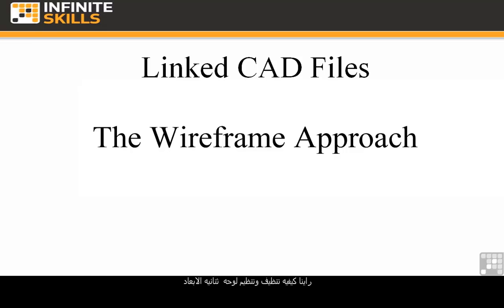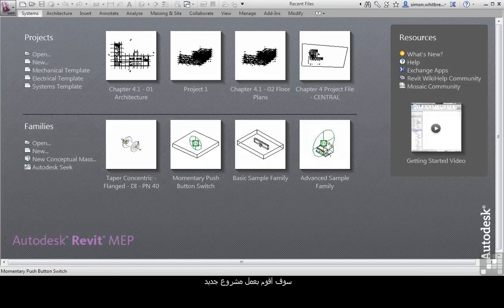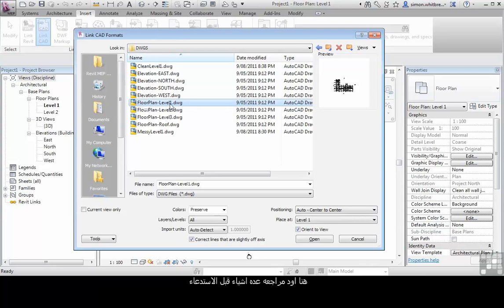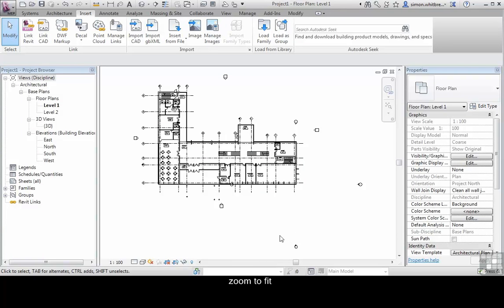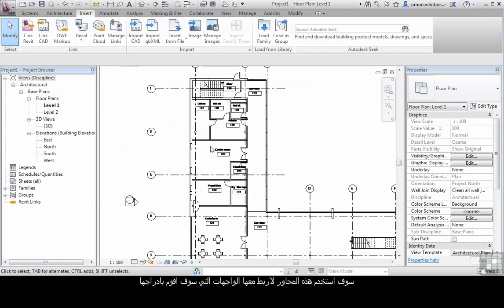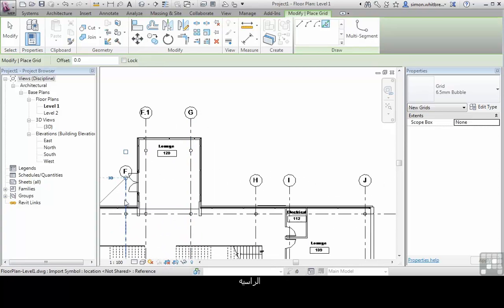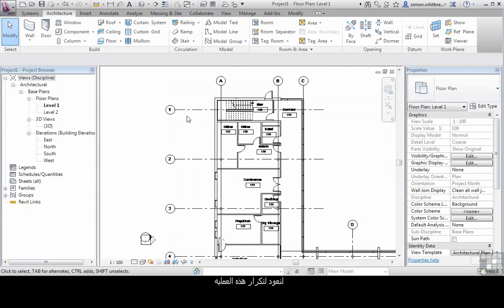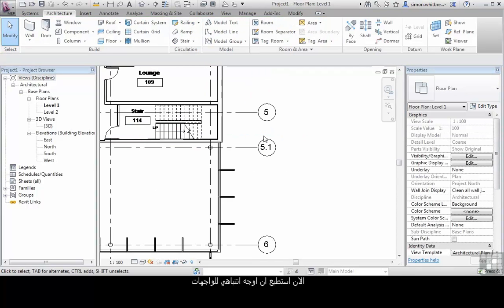(REVIT) Linked CAD Files Wireframe Approach (11/13)